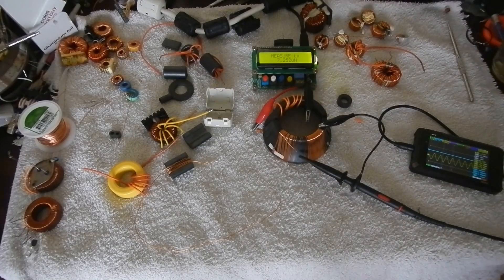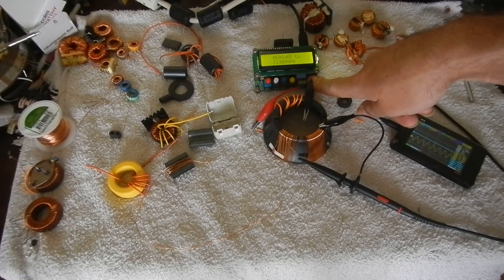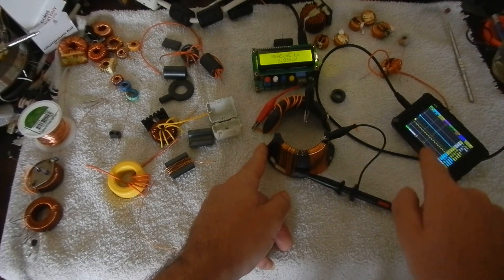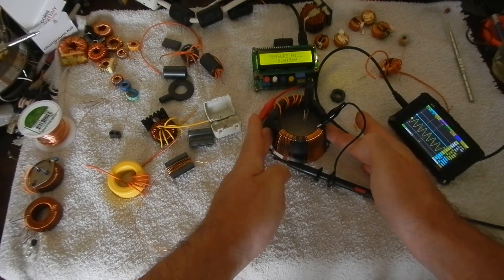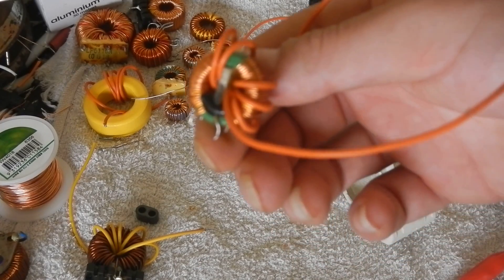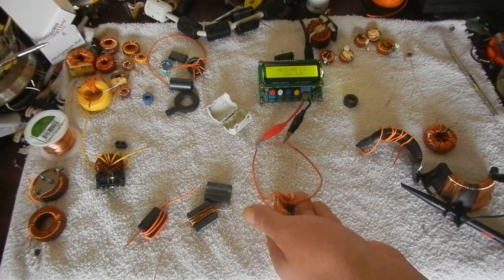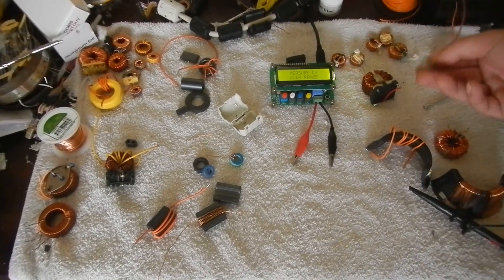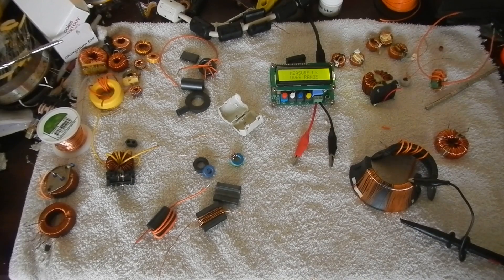Inductor Core Testing Pt2 Frequency Matters.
In this video I look at the effect of the Test Frequency on some different cores. Some cores will perform better at lower frequency's. While others perform better at higher frequency's.

I also look at what happens if you separate a split core. I was quite surprised at the distance the CRT yoke could couple at. I was also surprised to find it so poor an inductor for it's size.

To see a good review on this meter, and a few other in the same price range, look